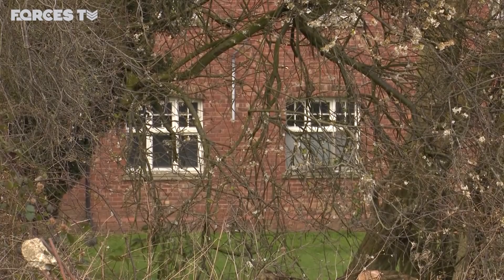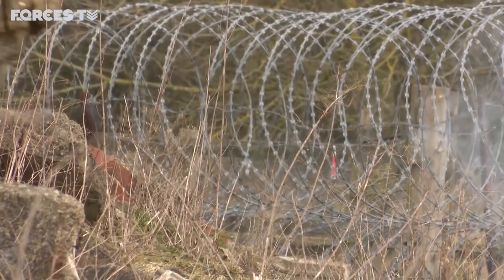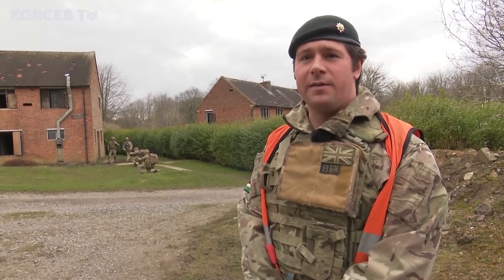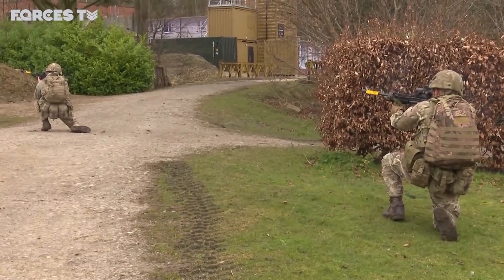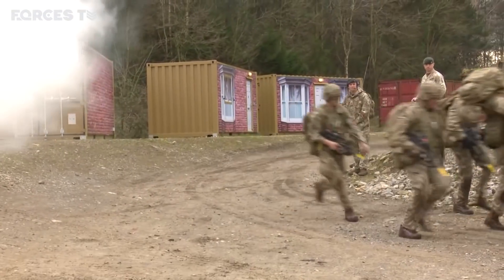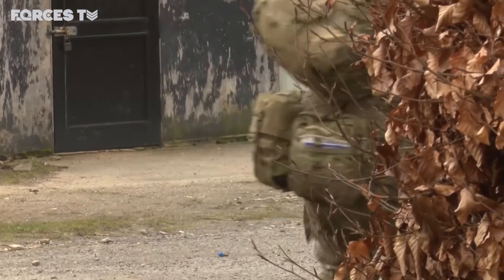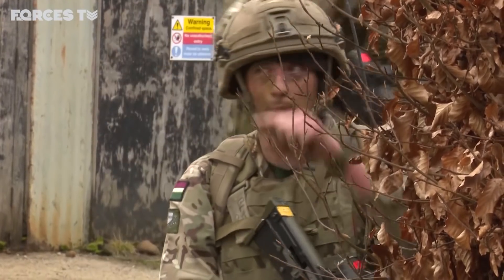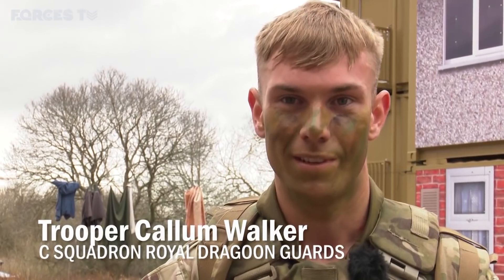Welcome To Whinny Hill: Urban Training With Royal Dragoon Guards | Forces TV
Before the coronavirus crisis, we spent a day with the Royal Dragoon Guards, in what was their final training before lockdown. They were being put through their paces at Catterick’s newly refurbished state-of-the-art urban training area, Whinny Hill, which has had £1.2 million spent on it.